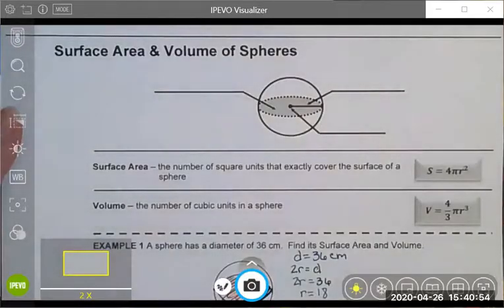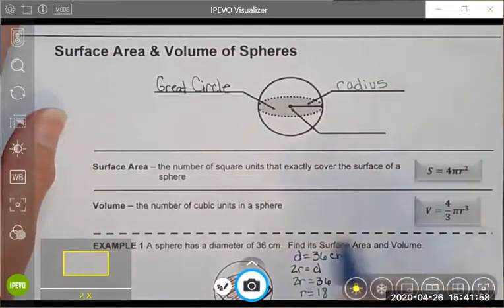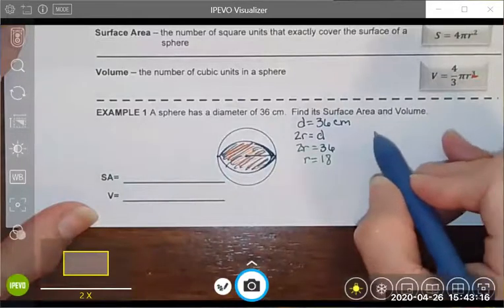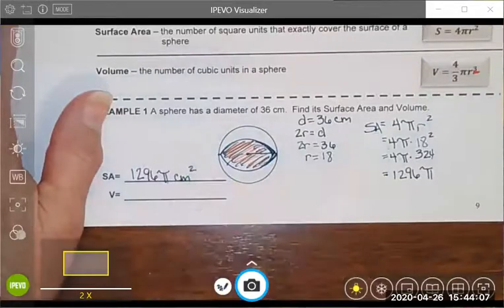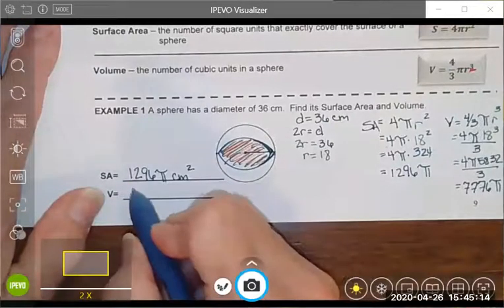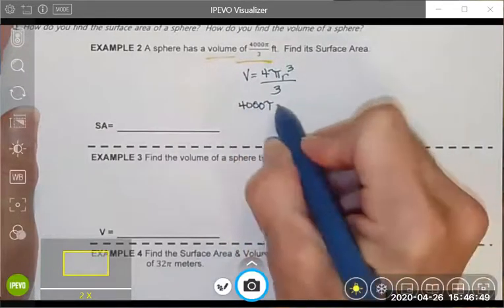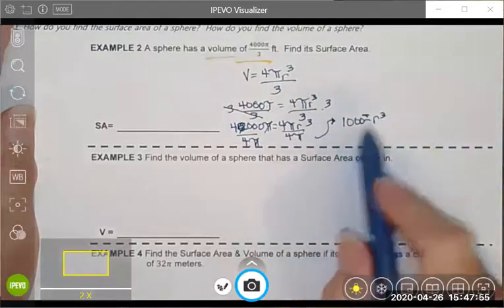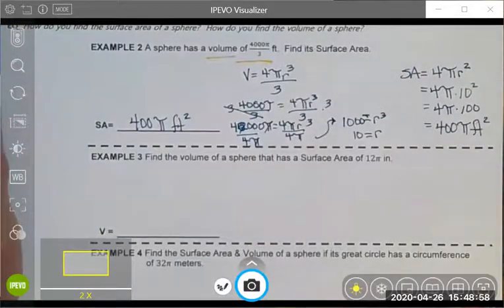11 4 Spheres Video